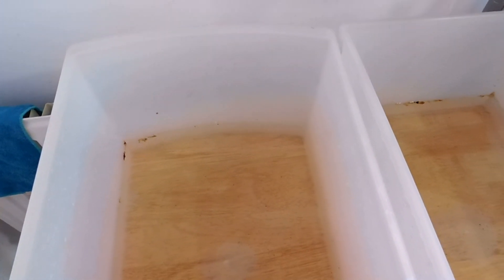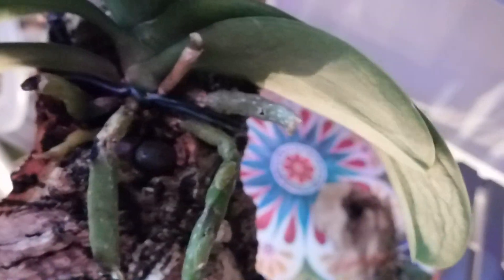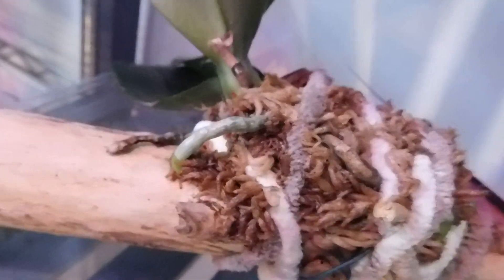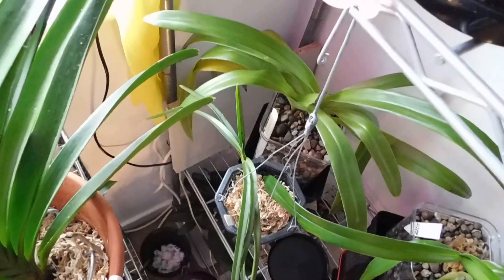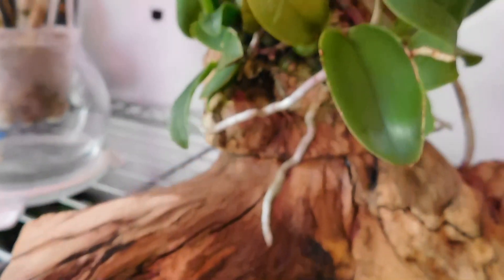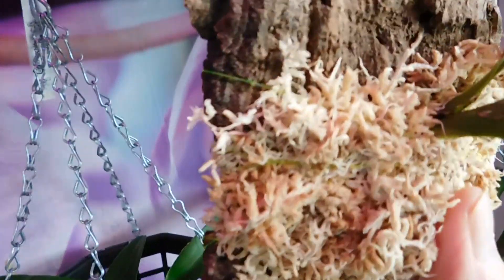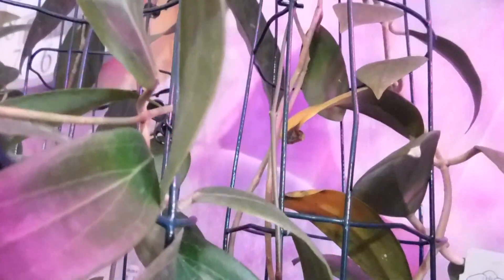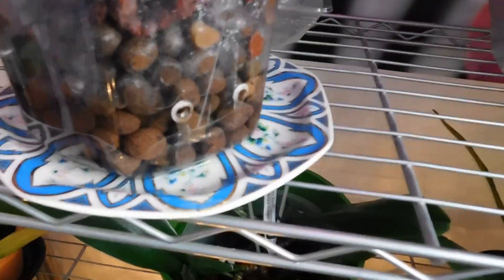Do I reuse my rain water, sometimes yes!